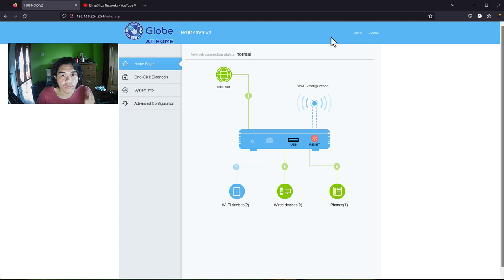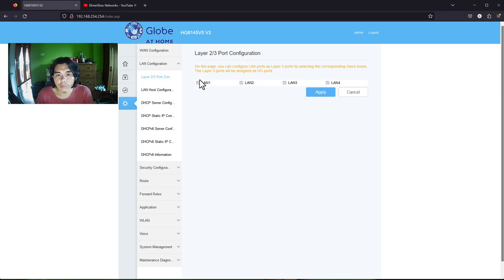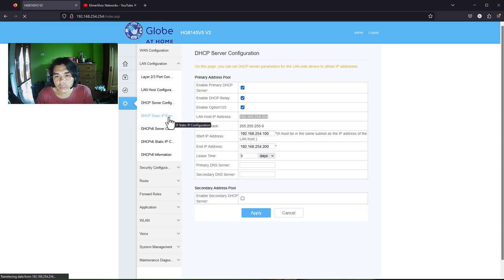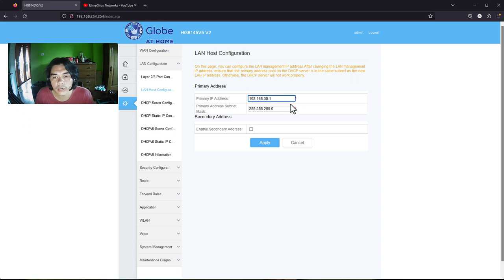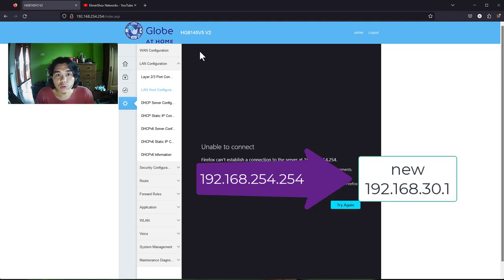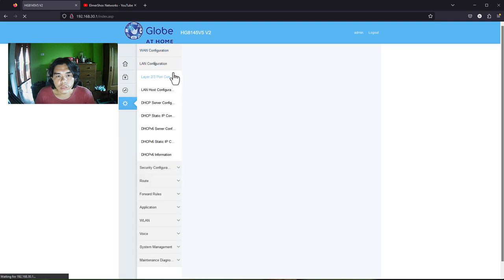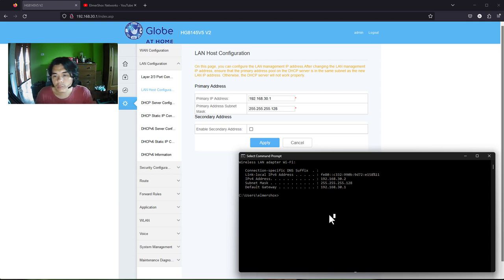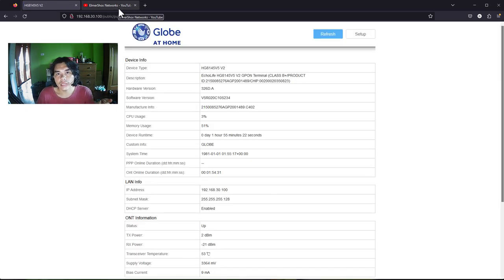Protect Globe Fiber network from hackers CHANGE GATEWAY IP SECURE connection tagalog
In this eye-opening video, we delve into the world of cybersecurity to reveal why changing your modem's default gateway is an absolute necessity. Default gateways can be a vulnerability, making your network susceptible to attacks. We'll guide you through the steps to fortify your online defenses and keep your digital world secure. Don't miss this essential information to safeguard your internet connection.

Enhancing Cybersecurity: Why Changing Your Modem Default Gateway is Crucial